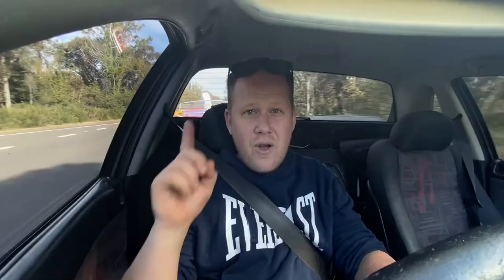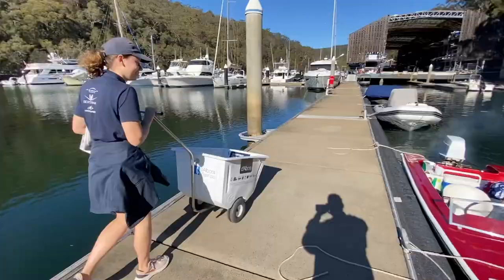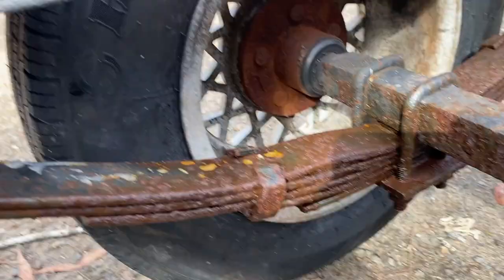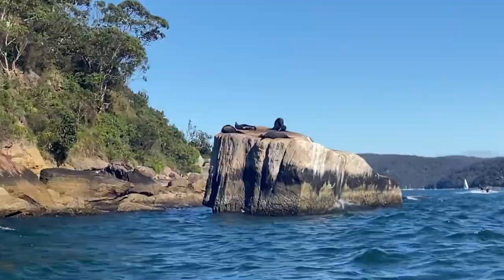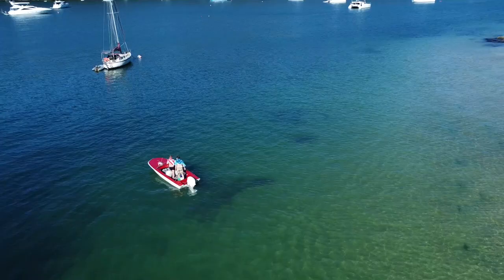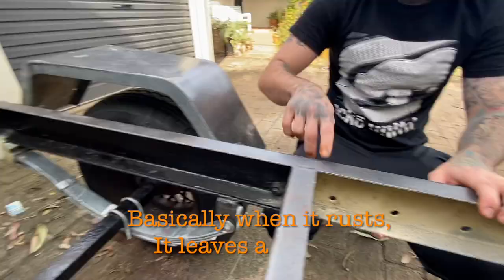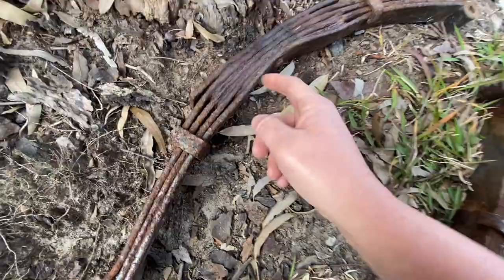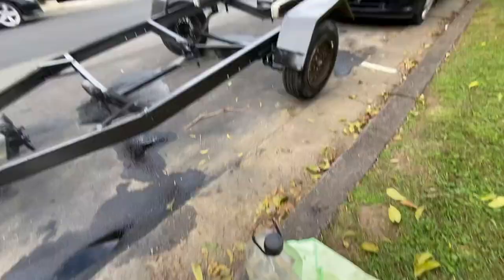2 minute FIX: RUSTY boat trailer in Australia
The 2-minute FIX: welding a rusty BOAT trailer in Australia, replacing rusted leaf springs and bracketing trailer with steel gussets. In order to complete the works I stored the Glastron V143 Jetflite restoration at AKUNA BAY / D'Albora Marina dry dock / boat shed for a week in order for my welder man to have access to repair trailer.

Video includes;
Akuna Bay Dry Dock, D'Albora Marina, Sydney.
Pittwater Fur Seals spotted at Palm Beach, Sydney Australia
Glastron Jetflite V143 full skiboat restoration followup

🎥 Favourite Vids!